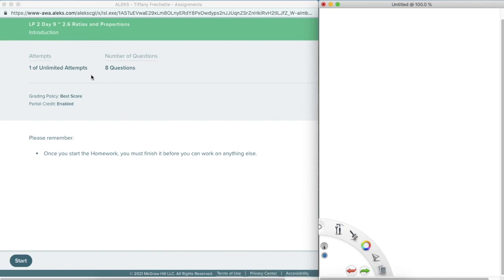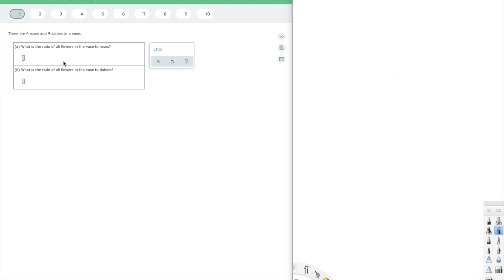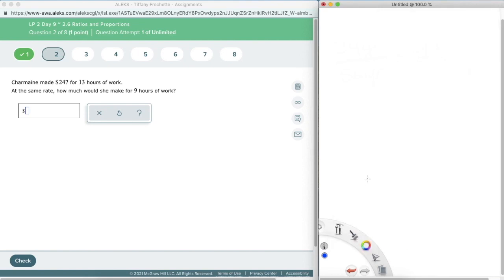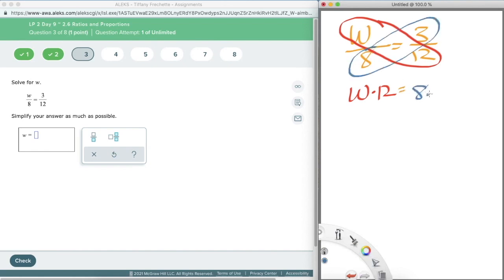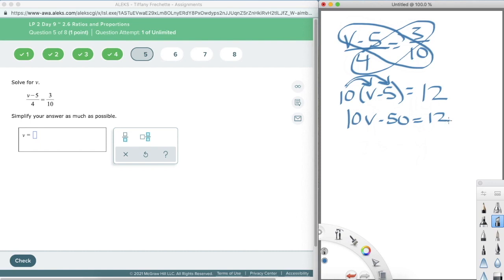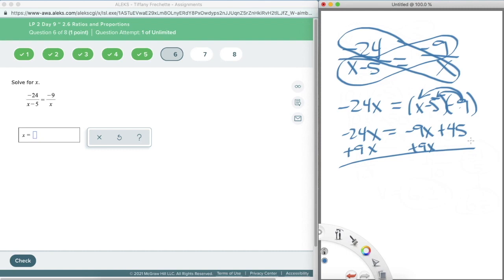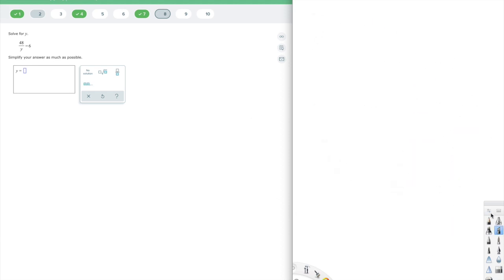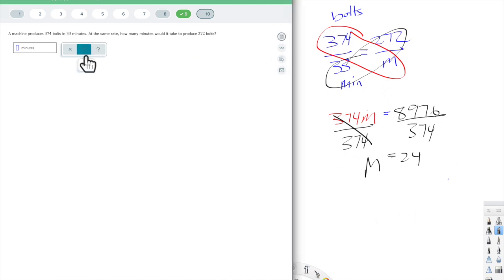9.1 Ratios and Proportions IM II